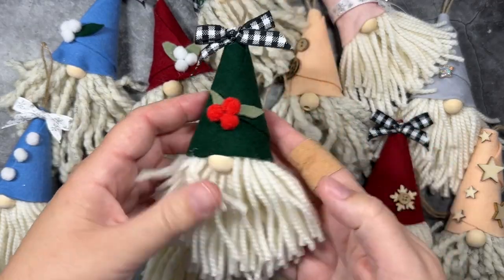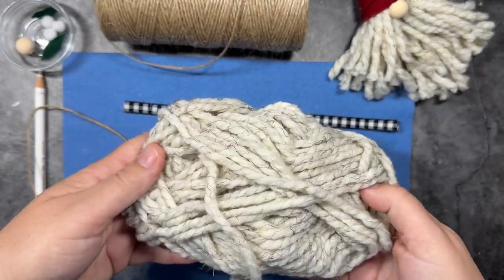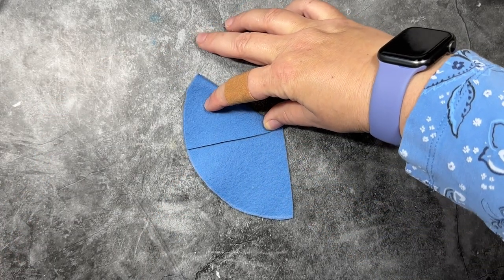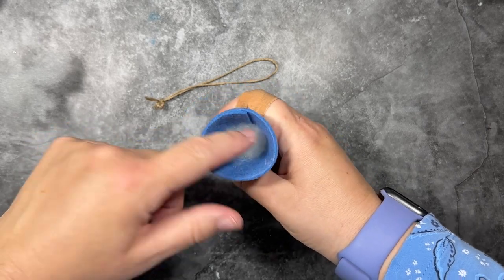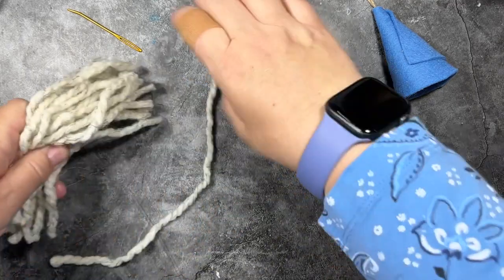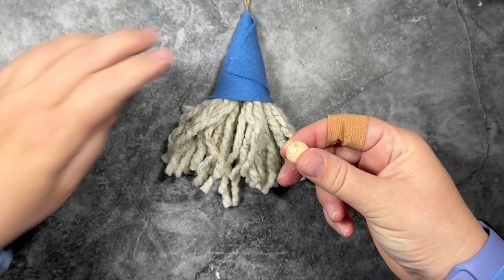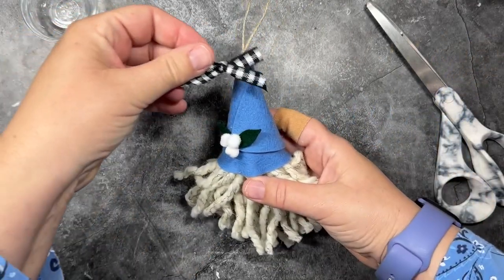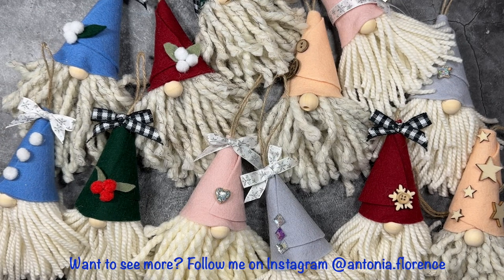DIY GNOME ORNAMENTS!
Hi everyone!  Join me for a GNOME MAKING SPREE using the fastest, easiest, and most fun method to make Gnome Christmas Ornaments!  I made 12 ornaments in two hours today with very few supplies..and I promise you, once you start, you won't be able to stop!  So, take a look at the supply list below, grab a cup of tea, and let's make some ADORABLE Gnome Ornaments together!!!  With love, Antonia

MATERIALS:
Wooden Beads for Gnome's Nose
Bulky Yarn for Gnome's Beard (White (called "Fisherman")
Bulky Yarn for Gnome's Beard (Oatmeal)
Worsted Weight Yarn for Gnome's Beard
Stuffing for Gnome's Hat
Twine for Ornament Hook
Felt for Gnome's Hat
TOOLS:
Tapestry Needle (called Embroidery Needle in video)
Quilting Squares for Measuring Yarn
Mini Hot Glue Gun with 10 glue sticks
Low Temp Mini Hot Glue Gun
Measuring Tape
Black Craft Mat with Measurement Grid
Halo Go Bright Magnifying Light

EMBELLISHMENTS:
Resin Hearts
Resin Stars
Mini Pom Poms
Wooden Stars
Wooden Buttons
Black and White Gingham Ribbon
Snowflake Ribbon

(NOTE: Taffleberry Lane is a participant in the Amazon Services LLC Associates Program, an affiliate advertising program designed to provide a means for sites to earn advertising fees by advertising and linking to Amazon.com.  Please note that I have not been given any free products, services, or anything else by these companies in exchange for mentioning them on this site.